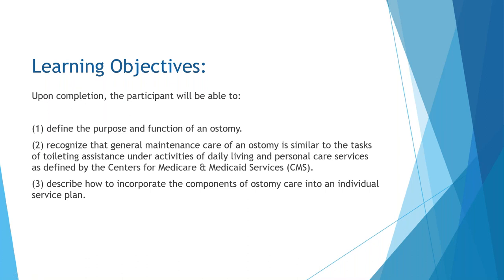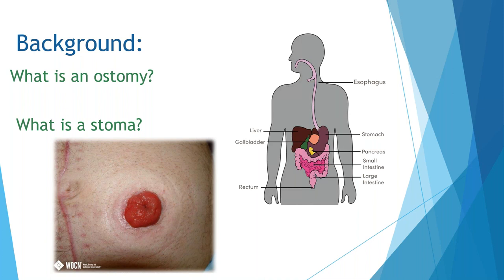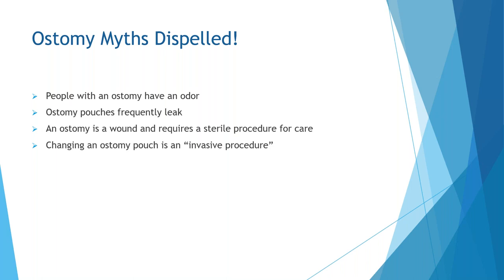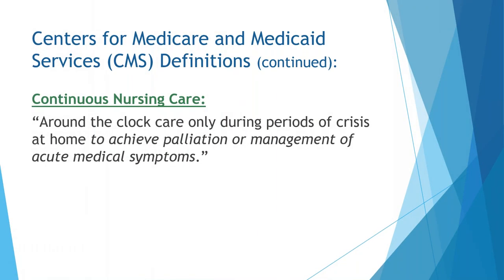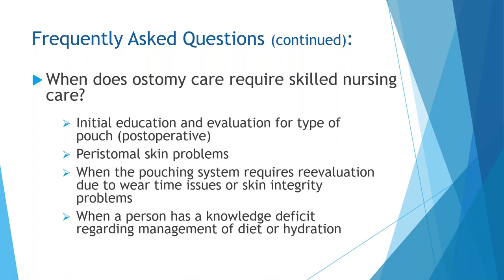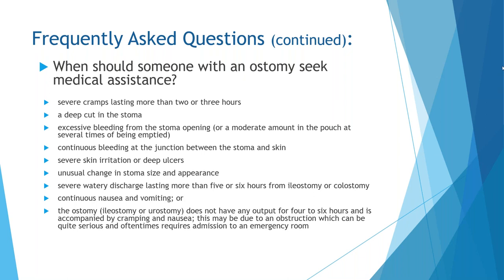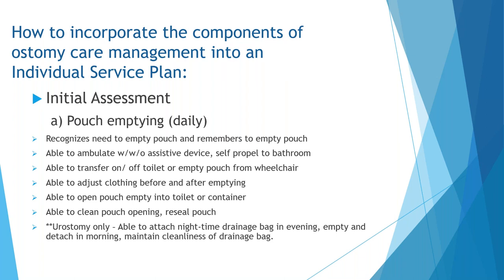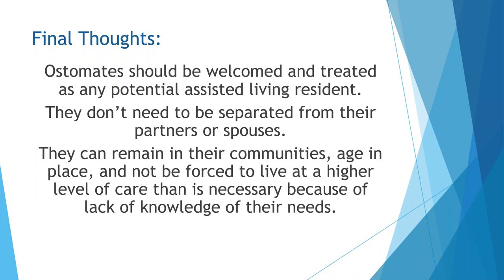Patient-Centered Care with an Ostomy in Assisted Living and Personal Care Communities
This webinar was presented by Kathleen Lawrence, MSN, RN, CWOCN, WOCN Society Public Policy and Advocacy Coordinator and Susan Mueller, BSN, RN, CWOCN, UOAA Advocacy Committee Co-Chair.

Across the United States, there are varying state and regional misunderstandings regarding residents in assisted living and personal care communities living with an ostomy and level of care needed to age in place. This educational session presented by representatives of the Wound Ostomy Continence Nurses Society and from United Ostomy Associations of America, Inc. discussed admission and retention of persons with an ostomy in assisted living residences. Specifically, debunking myths and explaining that ostomy care is in the same category as toileting assistance as defined under the Centers for Medicare and Medicaid Services.

The presentation addressed frequently asked questions as well as defining the aspects of care that define unskilled versus higher-skilled care. The discussion also included how ostomy care components may be incorporated into the individual service plan. Finally, resources were shared with attendees to assist care providers to accomplish patient-centered care. By the end of the session, there was a clear understanding that people living with an ostomy should be welcomed and treated as any person seeking potential residence.

Learning objectives included:
1.  Defining the purpose and function of an ostomy.
2.  Recognizing that general maintenance care of an ostomy is similar to the tasks of toileting assistance under activities of daily living and personal care services as defined by the Centers for Medicare & Medicaid Services (CMS).
3.  Describing how to incorporate the components of ostomy care into an individual service plan.